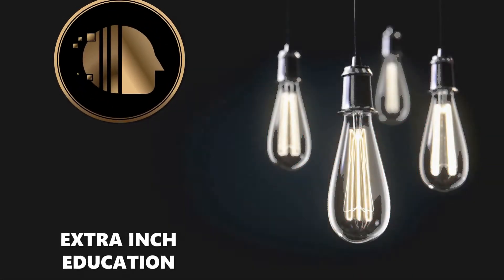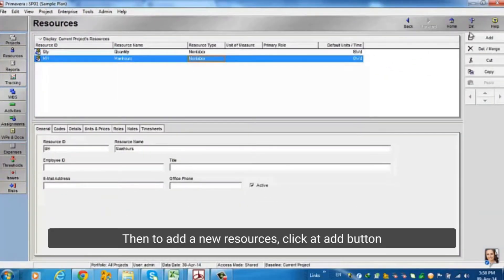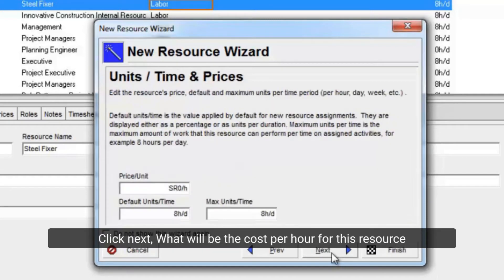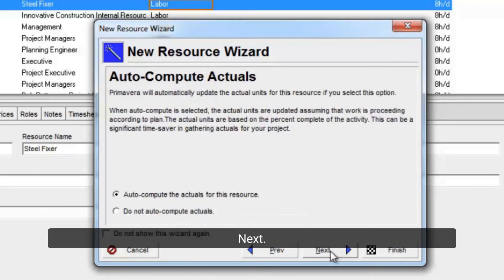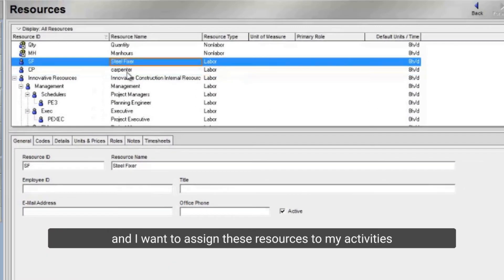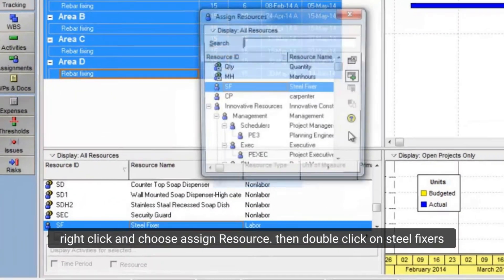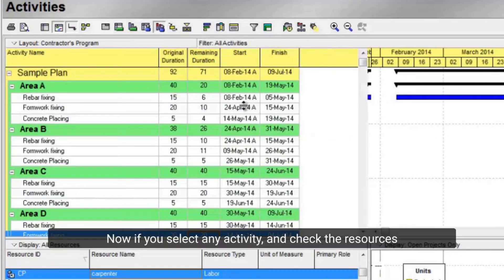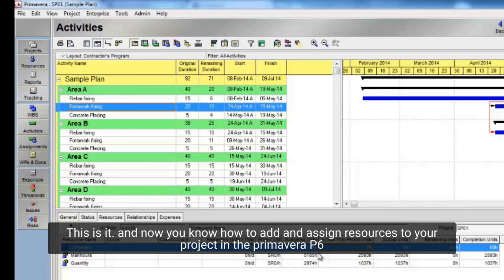Add & assign Resources in Primavera P6 Resource Loading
Primavera is an enterprise project portfolio management software. It includes project management, scheduling, risk analysis, opportunity management, resource management, collaboration and control capabilities, and integrates with other enterprise software such as Oracle and SAP's ERP systems.

Primavera was launched in 1983 by Primavera Systems Inc., which was acquired by Oracle Corporation in 2008.

At this video, we will explain how to add and assign Resources in Primavera P6. If you have any question or comments, don't hesitate to share it with me at the comments below.

Resources

⌚ Timestamps

0:00 Introduction
0:28 Adding Resources in Primavera P6
2:26 Assign Resources to Activities in Primavera P6
4:12 Wrap up